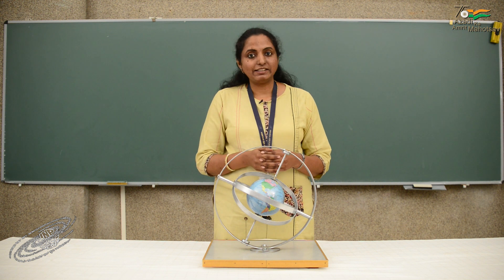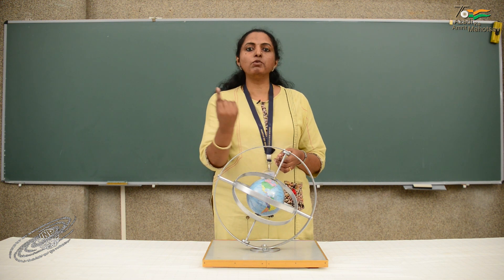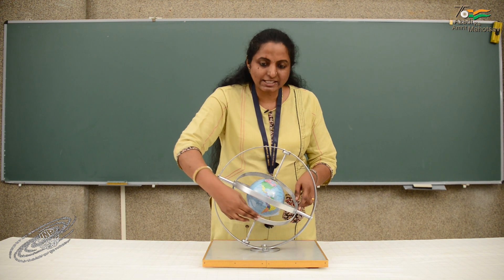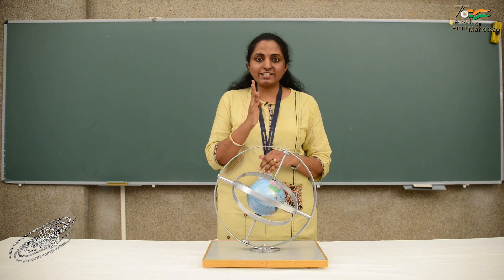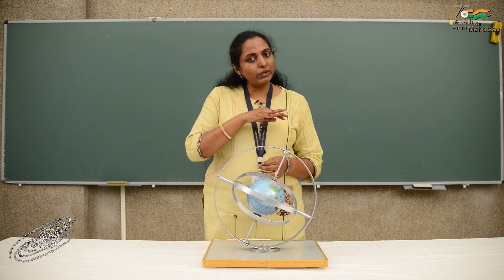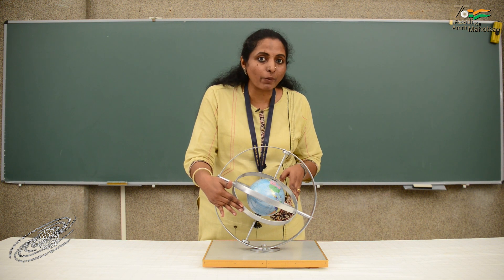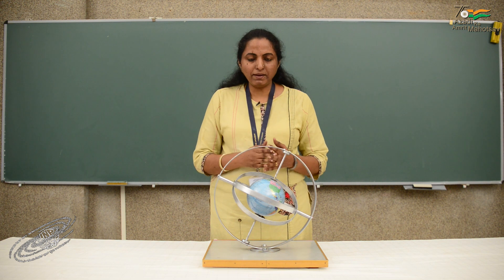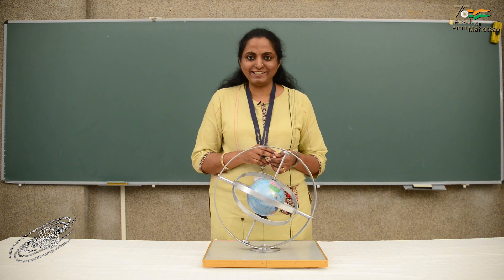Celestial Equator & Ecliptic. (Englsh)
Short demonstration video on "Celestial Equator & Ecliptic".